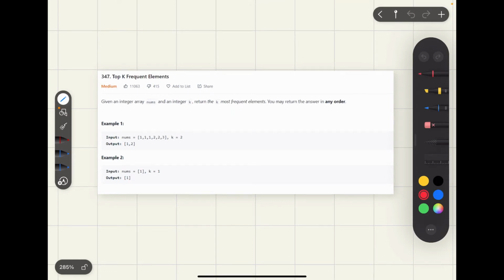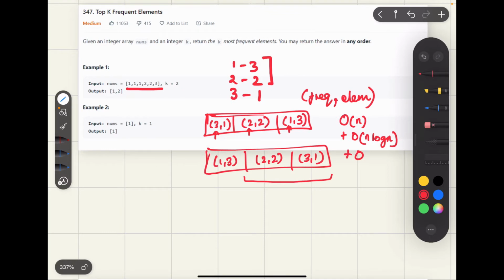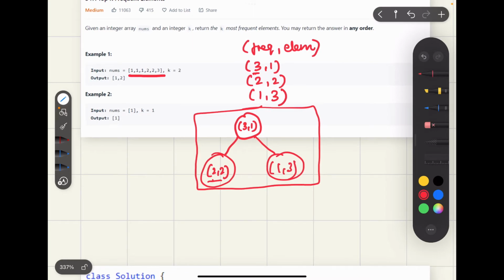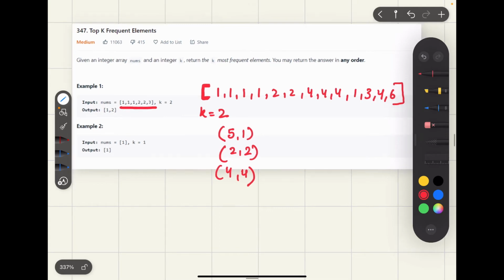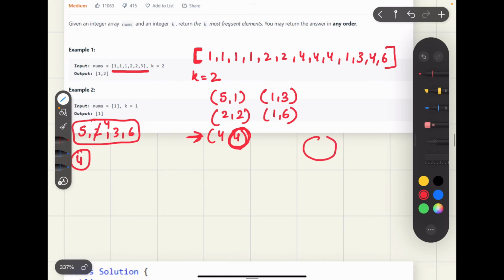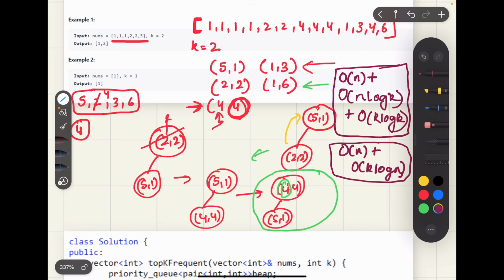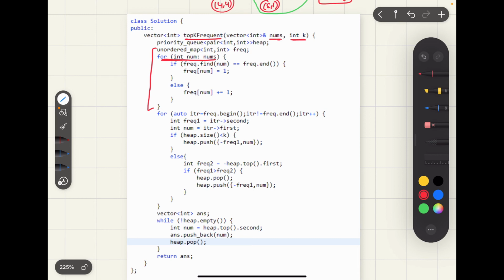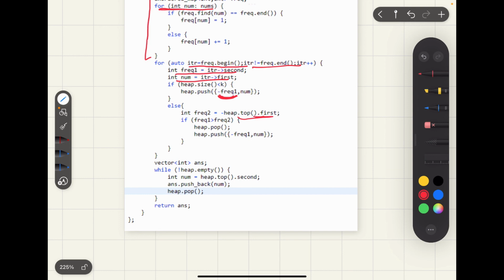Heaps - Problem 1 | Medium | Leetcode 347 | Top K Frequent Elements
In this video, I discuss the concept of Heaps. I also discuss the problem, thought process, and final approach for the practice problem and give a walkthrough of a working code.

◉ Really detailed and helpful books:
1) CLRS (Introduction to Algorithms)
2) Cracking the coding interview

1) Macbook Pro M1
2) Lenovo Ideapad Gaming 3
3) Lenovo Monitor (FHD)
4) Keyboard
5) Gaming Mouse
6) IPad Air M1
7) Apple Pencil 2nd Gen
8) Cooling pad